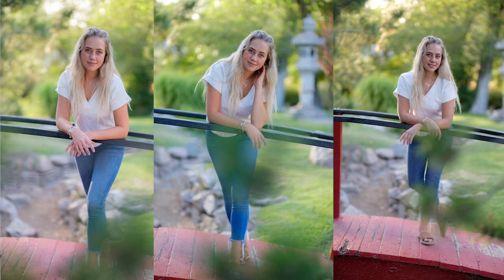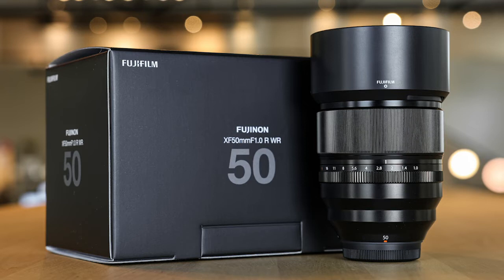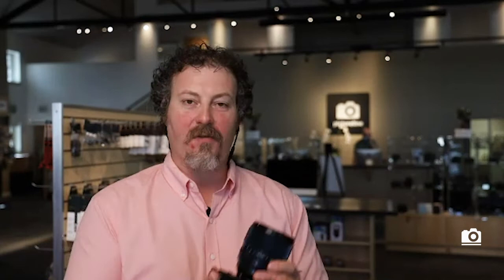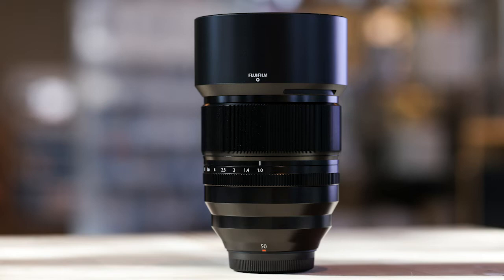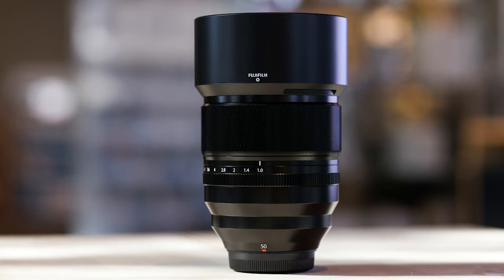Fujifilm XF 50mm F1 Review | Q&A with Luis Navarro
We sit down with Fujifilm Technical Rep, Luis Navarro, to discuss the latest XF 50mm F1 lens and how it impacts the Fujifilm line. Find out why you should want this lens in your camera bag.